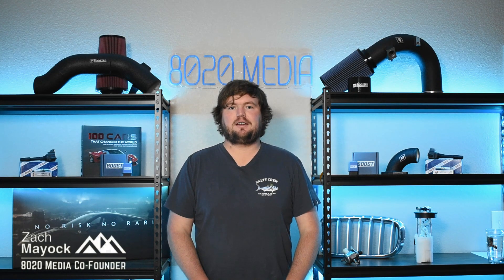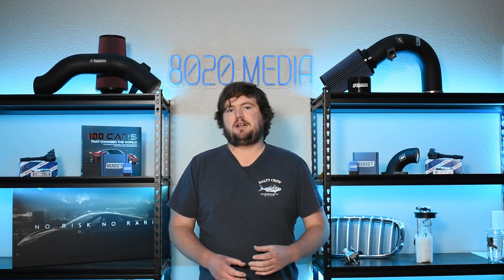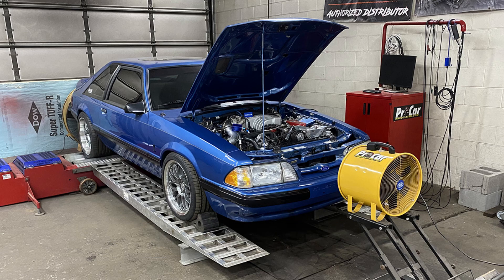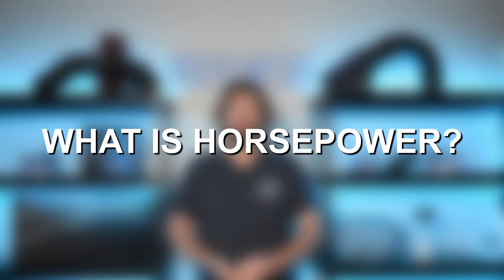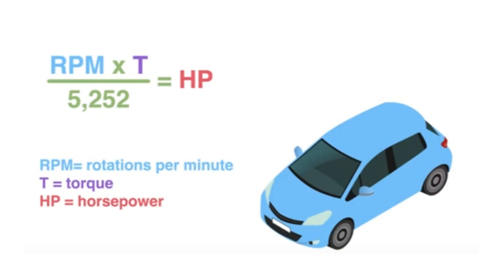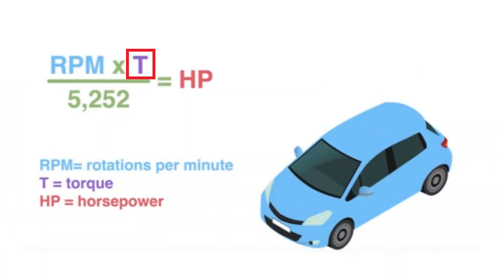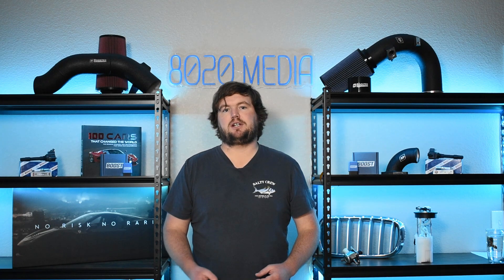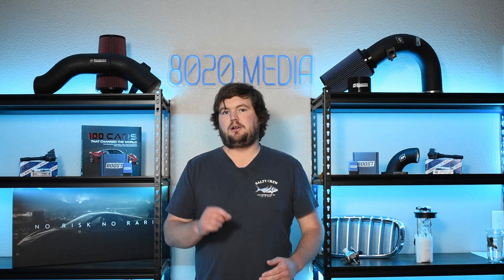Horsepower vs Torque: Which is Better?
In today’s video, Zach breaks down the often-debated topic of horsepower vs. torque, explaining what each term really means and how they impact your vehicle's performance. He'll discuss what horsepower is, what torque is, and how these two crucial aspects of engine performance are related. Ever wondered why some cars have high horsepower but lower torque or vice versa? He covers that too! Plus, we’ll answer the burning question: Which one is better for your driving needs? Whether you’re a car enthusiast or just looking to better understand the power behind the wheel, this video provides all the knowledge you need to make sense of horsepower and torque.

8020 Automotive owns and operates a portfolio of content websites and eCommerce stores in the Automotive industry. We provide over a million monthly readers with high-quality automotive content, focused predominantly on technical and performance modification guides.
00:11 – Horsepower vs Torque: Intro
01:04 – What is Torque in a Vehicle’s Engine?
02:52 – What is Horsepower in a Vehicle’s Engine?
03:31 – How is Horsepower and Torque Related?
04:55 – Horsepower vs Torque: Which is Better?